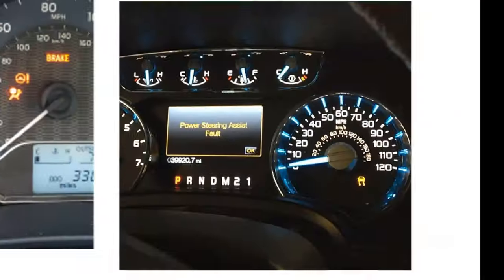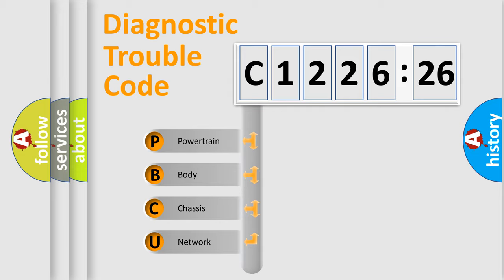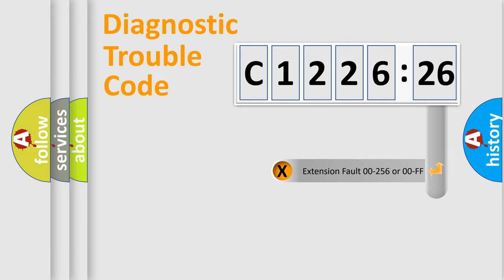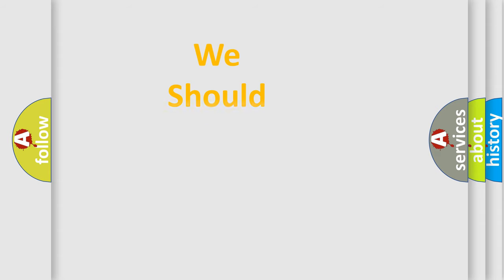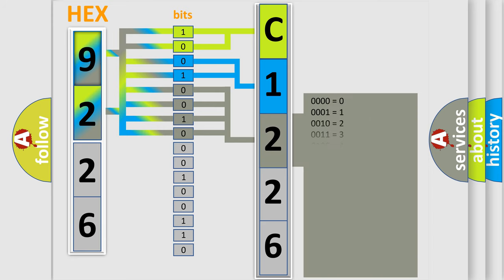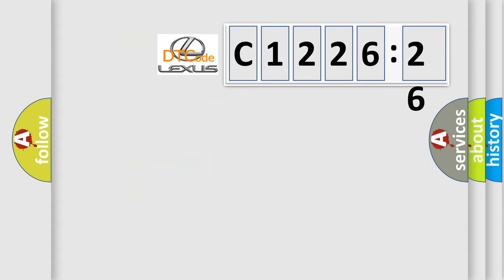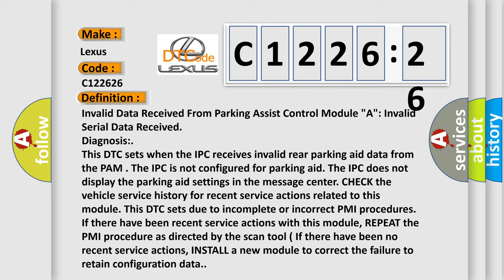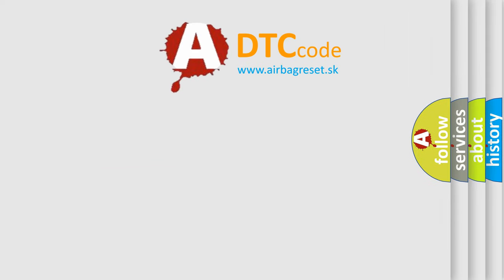DTC Lexus C1226-26 Short Explanation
Contents:
0:21 Basic DTC analysis according to OBD2 protocol standard.
1:48 Insight into programming
2:58 A diagnostically understandable description of the Diagnostic Trouble Code
3:05 Basic error definition

Make:
Lexus
Code:
C1226 26
Definition:
Invalid Data Received From Parking Assist Control Module "A": Invalid Serial Data Received
Diagnosis:
This DTC sets when the IPC receives invalid rear parking aid data from the PAM . The IPC is not configured for parking aid. The IPC does not display the parking aid settings in the message center. CHECK the vehicle service history for recent service actions related to this module. This DTC sets due to incomplete or incorrect PMI procedures. If there have been recent service actions with this module, REPEAT the PMI procedure as directed by the scan tool ( If there have been no recent service actions, INSTALL a new module to correct the failure to retain configuration data.